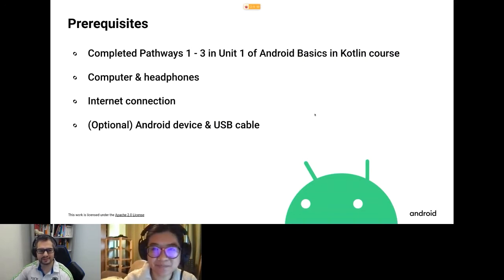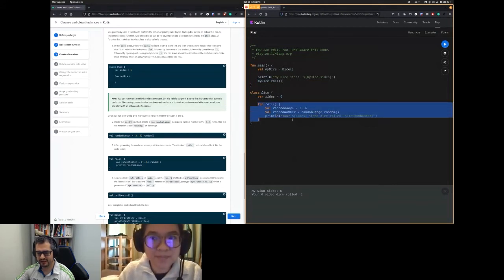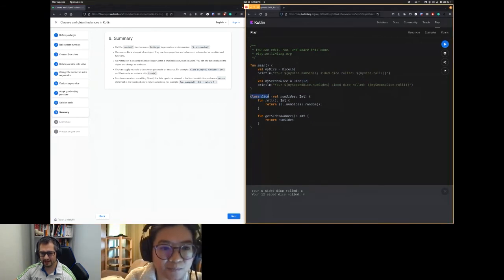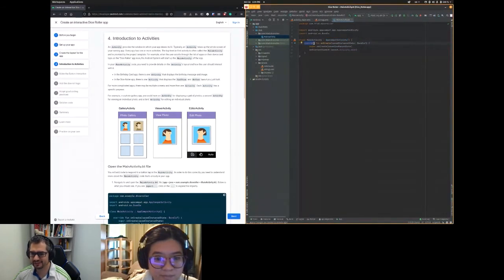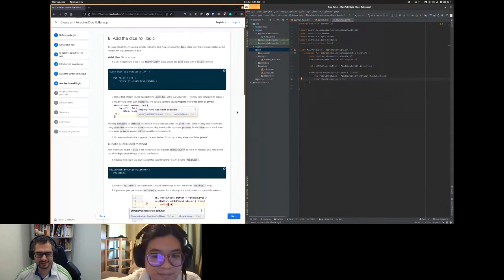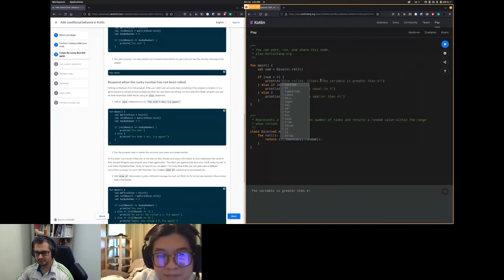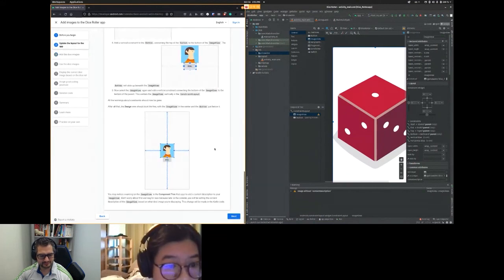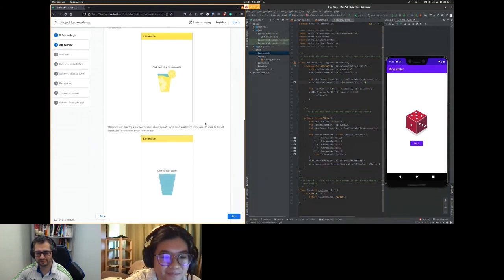Android Kotlin Study Jam - Session 2!!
Our second session on building an Android application!

Join us virtually to learn the basics of building Android apps with the Kotlin programming language and develop a collection of simple apps to start your journey as an Android developer! This session will cover pathway 4 of the Android Study Jam series :D

Pre-requisites:
Completed Pathways 1 - 3 in Unit 1 of Android Basics in Kotlin course
(Optional) Android device, USB cable, headphones
Internet connection

Learning Objectives:
Build your first Android app
Set up Android Studio on your computer
Learn the basics of the Kotlin programming language
Discover resources to continue learning